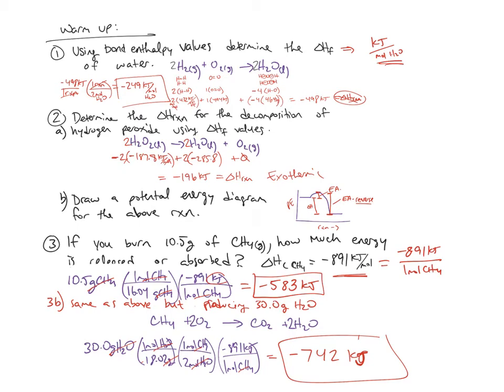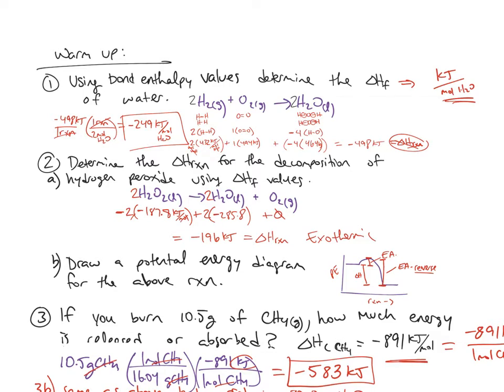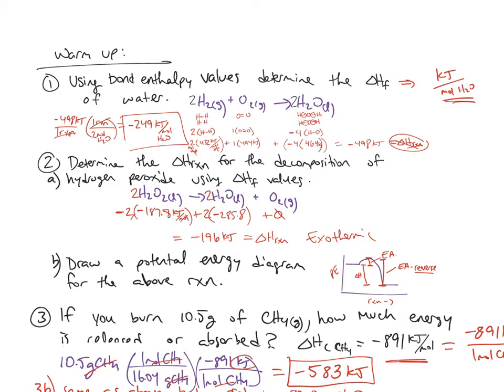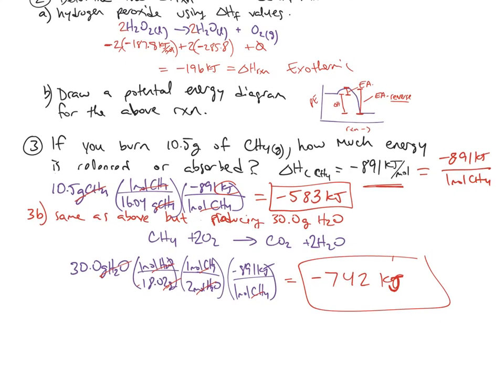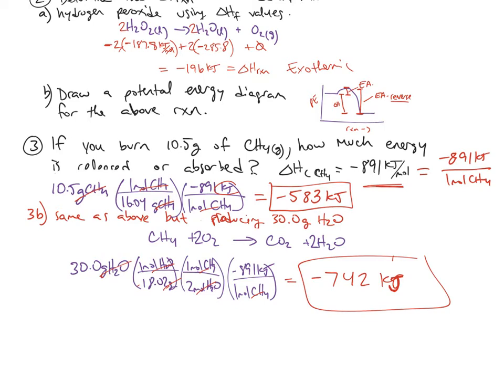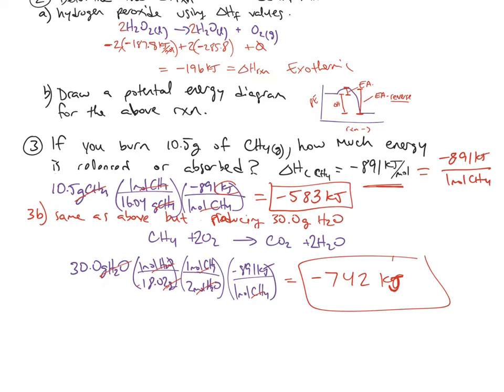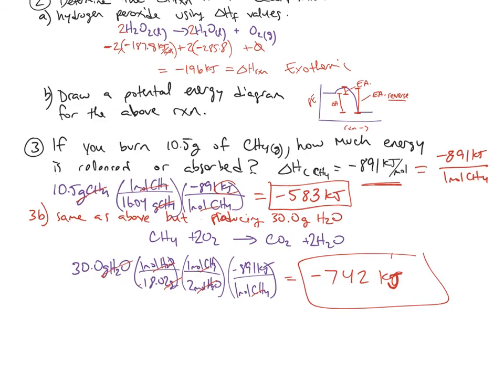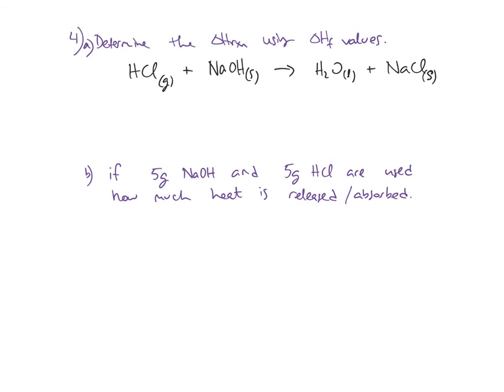ALT 7 Thermochemistry more.